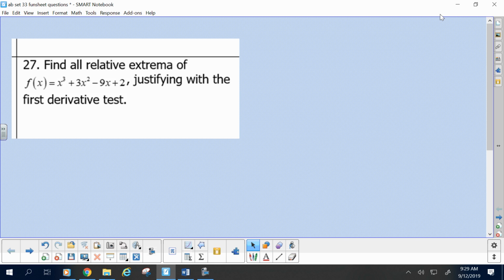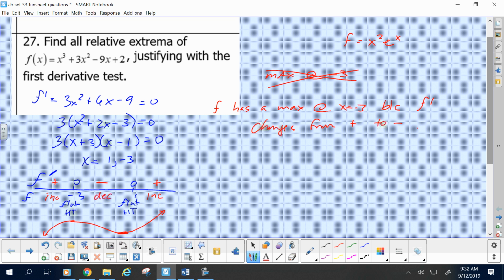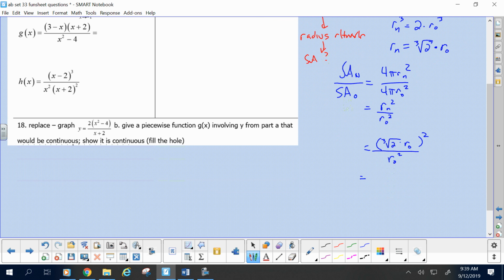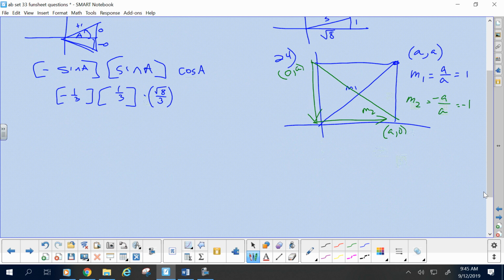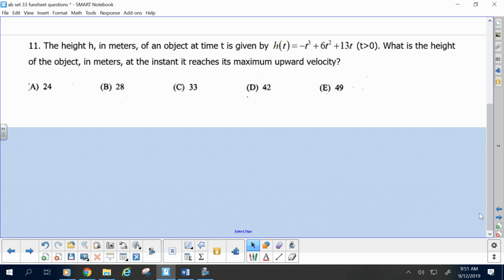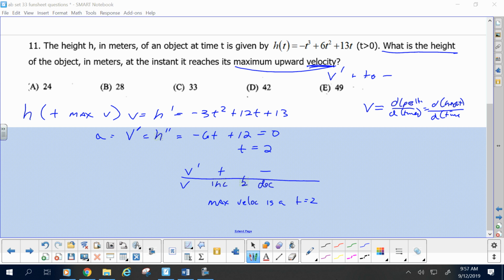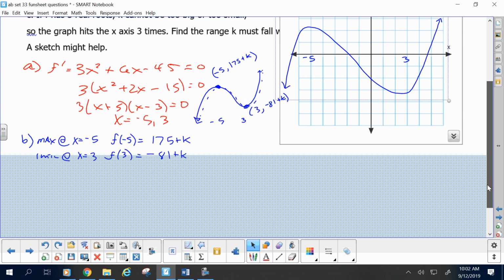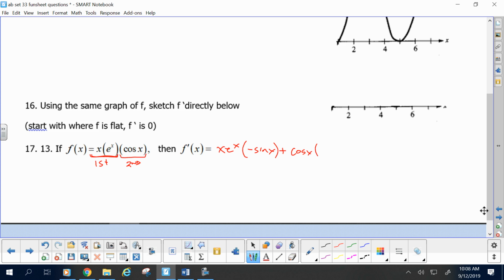ab 33 fun qstns